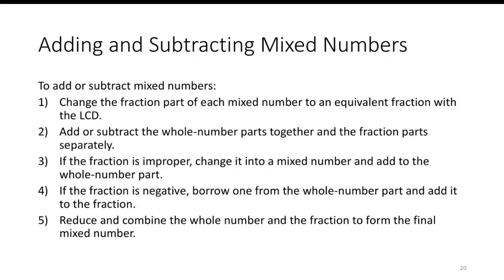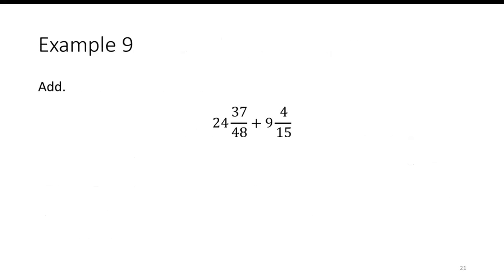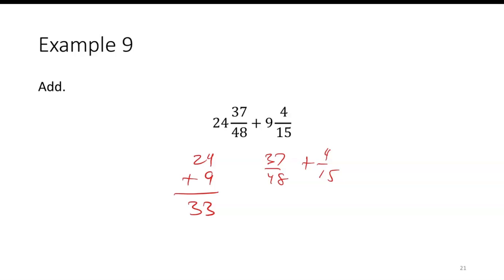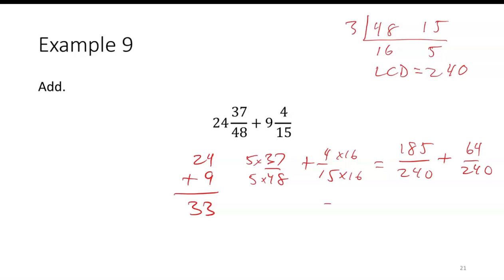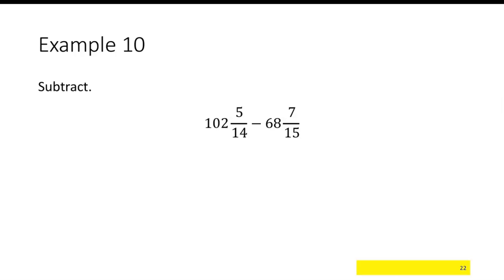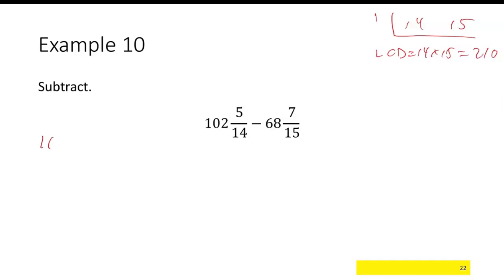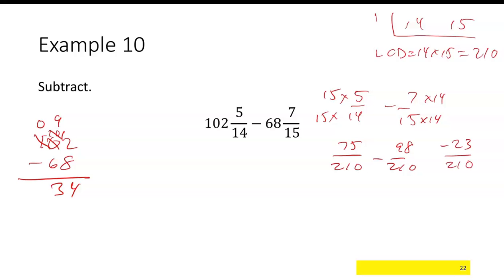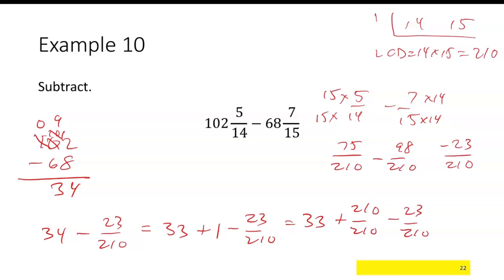Math030L07E Adding and Subtracting Mixed Numbers